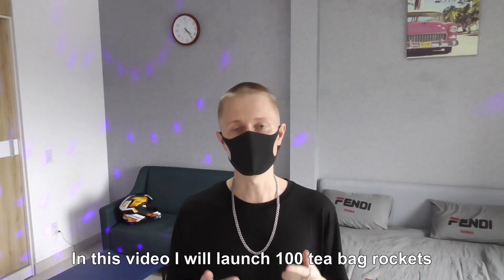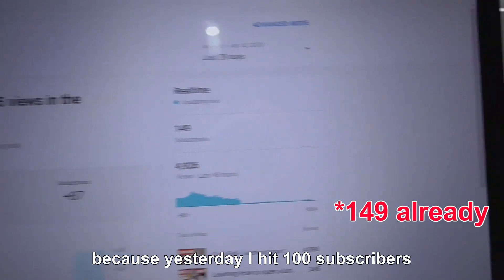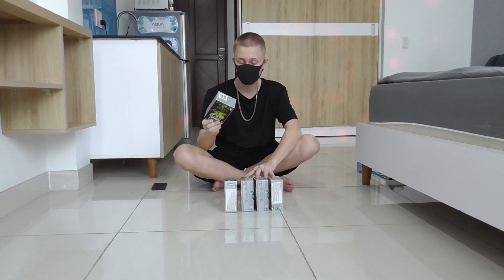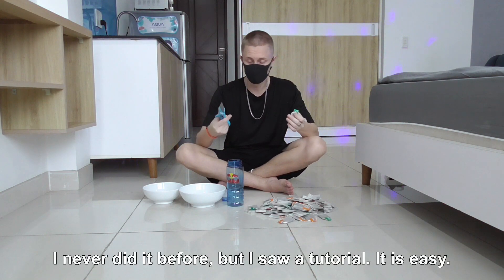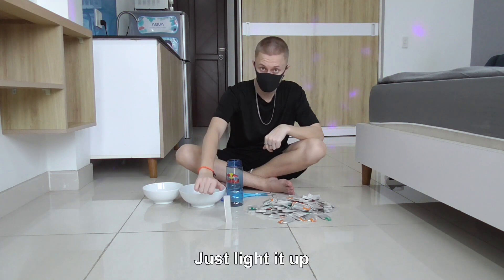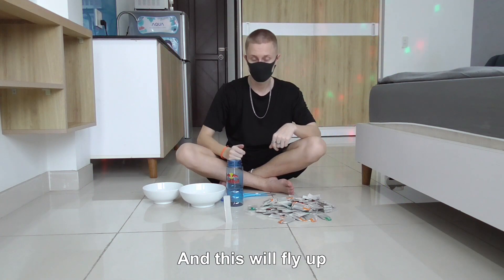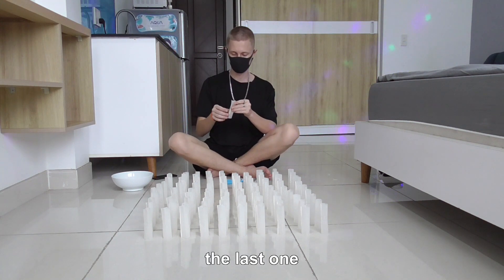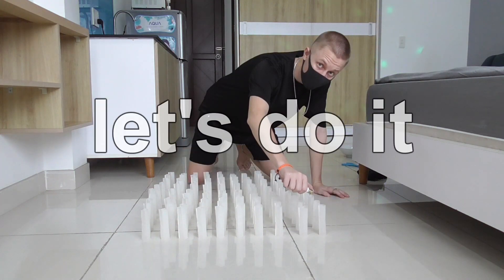I make 100 flying tea bag rockets for 100 subscribers | How To and Science Experiment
I hit 100 subscribers on my youtube channel and I decided to make 100 flying tea bag rockets.
In this video I show how to make a flying tea bag rocket and I will launch 100 tea bag fire rockets. Flying tea bag looks fun and unexpected. Nobody on youtube tried to make 100 teabag rockets. I spent a couple of hours preparing tea bag rockets for that challenge.
I watched a tutorial on youtube and did the same. Teabag rocket is so easy you just need scissors.
Tea bag rocket is a really popular classic and incredible science experiment. Watch the video and see how to make tea bag rockets. Simple and easy experiment.  Any amazing science looks great.
Be careful with at home experiments! Make sure that you don't do it around of anything that can easy catch fire or burn. DIY experiment, DIY science or any science tricks can be dangerous. If you do any insane science experiments please prepare everything for your safety. If you have a few minutes you should do this cool science experiment